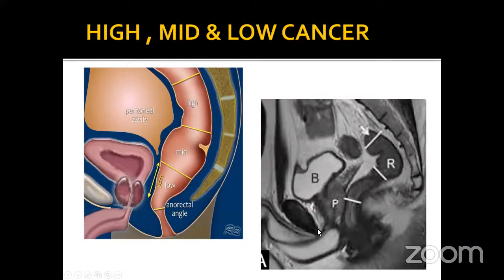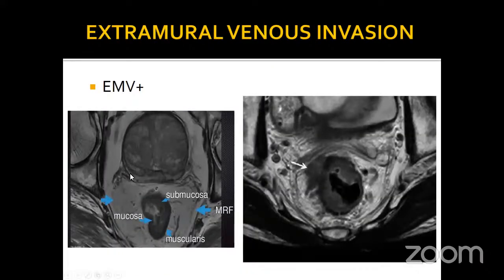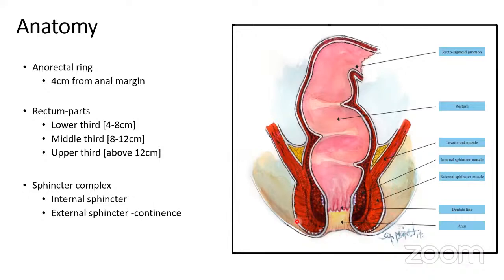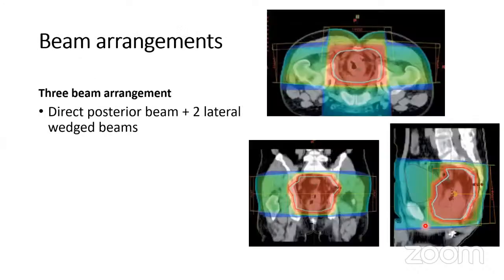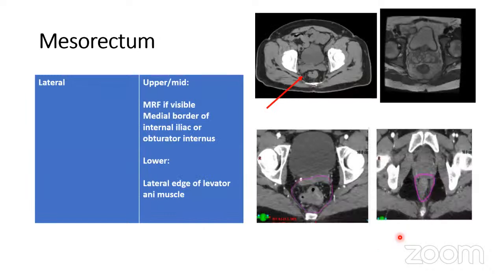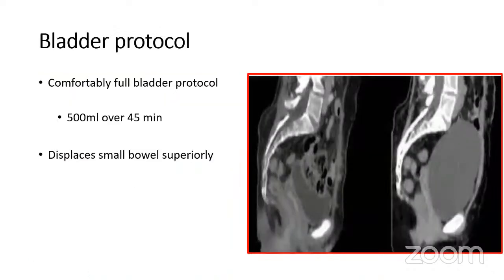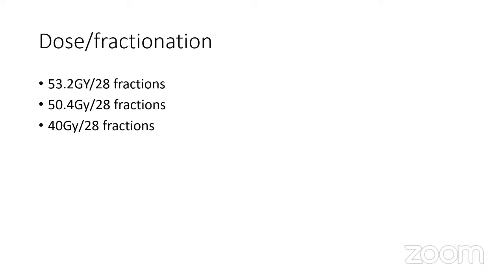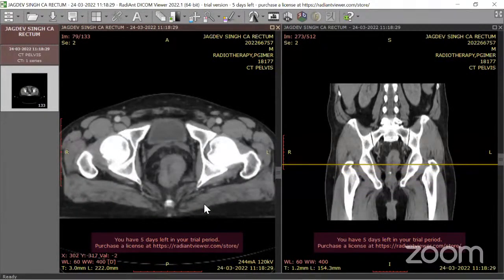AROI WB Basics of Contouring & Radiotherapy (2D/3D) 2022